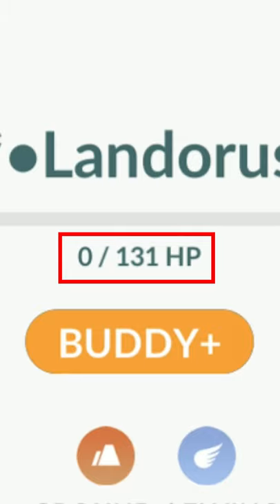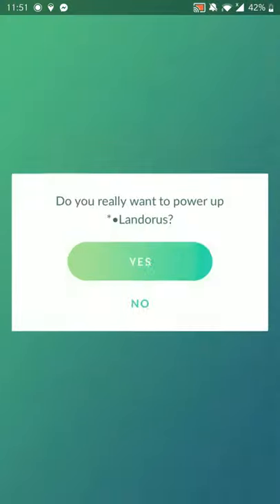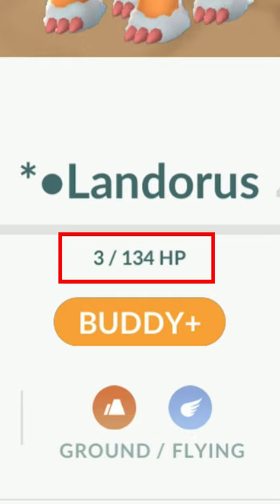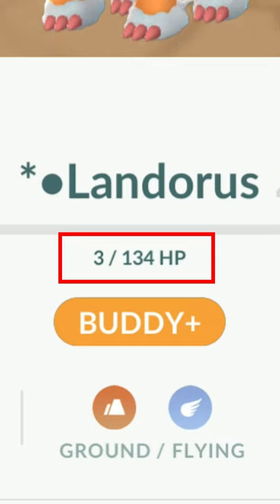REVIVE POKEMON *WITHOUT* a REVIVE in POKEMON GO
*PLEASE ONLY DO THIS WITH POKEMON YOU PLAN ON POWERING UP OR ITS A WASTE OF STARDUST*

AUTOCATCHER'S!